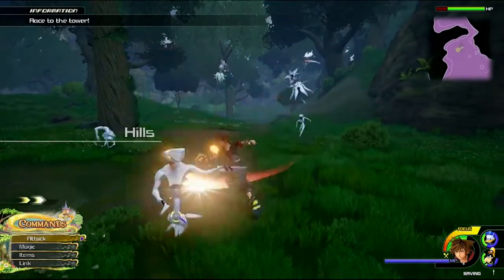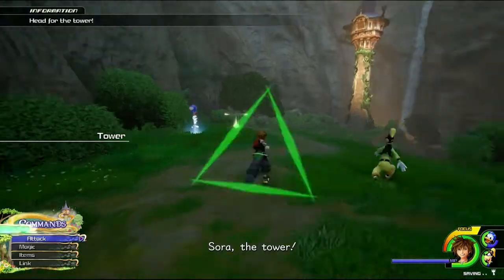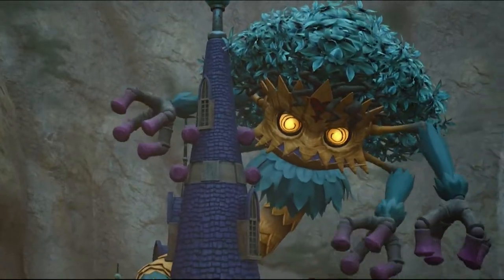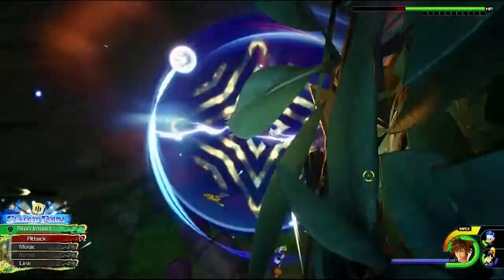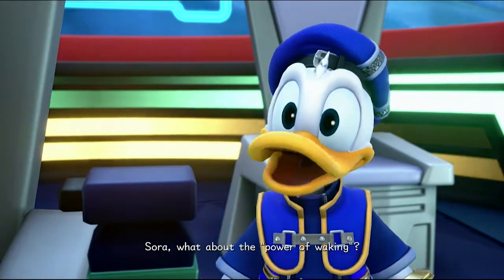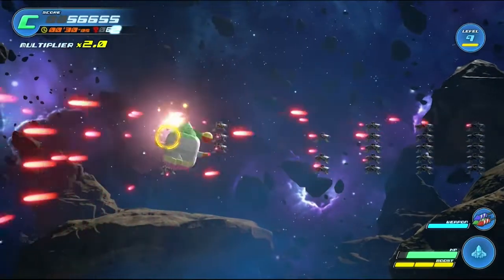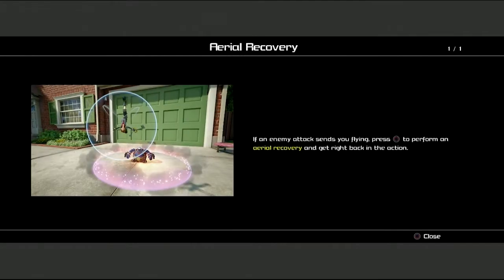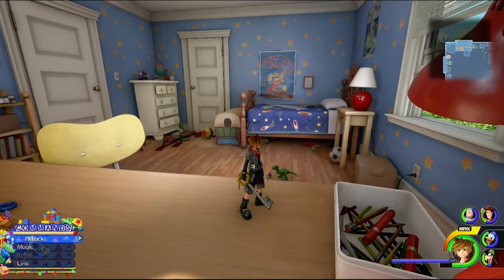Rapunzel's Tower - Let's Play Kingdom Hearts 3 - Part 8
Today we are FINALLY making it through the end of the Kingdom of Corona! You know what that means? We're off to the Toy Story world next!!